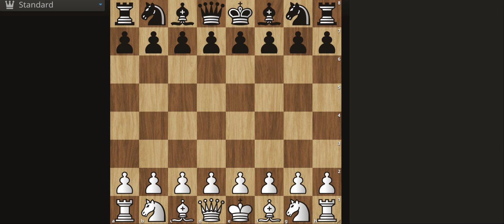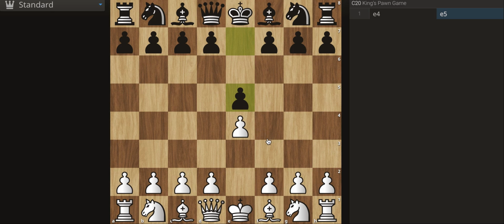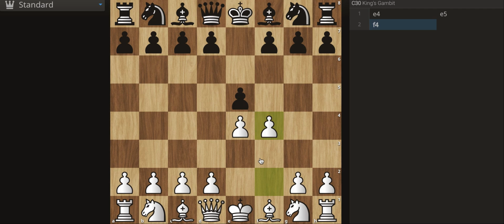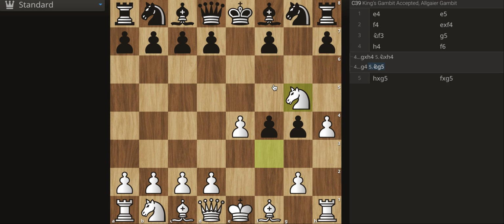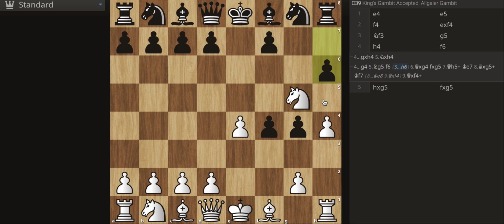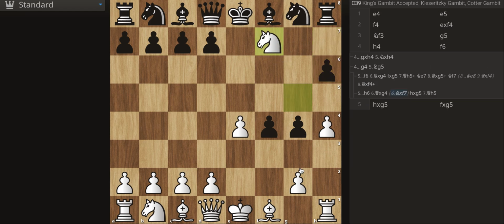Chess Openings: King's Gambit Accepted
This video shows a very deadly opening that is very commonly used : The King's Gambit. Tell me other openings to showcase in the comments below, and I will make a video about those openings too!